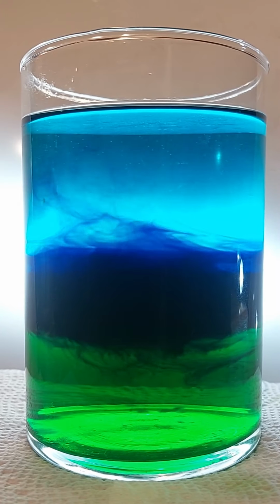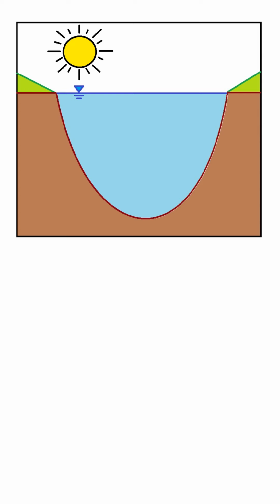Water Stratification, Water Density, and Mixing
A classroom demonstration of water density.  Cold salt water is added below warm tap water to create layers or 'stratification' in the water column.  Food dye is added to show how each layer reacts.

Stratification happens most commonly in some deep bodies of water (when the sun heats up the surface water, making it less dense and trapping cooler water below), and at the mouths of rivers (where less-dense freshwater flows out and above the denser salty seawater).

The different properties of each layer prevent them from mixing, which can cause problems.  Without access to oxygen from mixing at the surface, the bottom of lakes may run low of oxygen and become 'anoxic' during some times of the year; as a result, fish must either have special adaptations to live in the low-oxygen environment, or move higher in the water column to survive.

Human-driving climate change has the potential to increase stratification (both the duration and intensity) in some lakes and rivers by further heating surface water.  Overuse of winter road salt to melt ice and snow can also cause chemical stratification.  Monitoring and environmental planning can help reduce the risk.